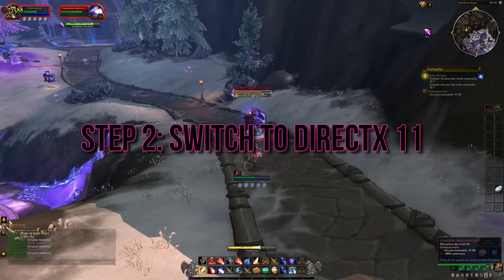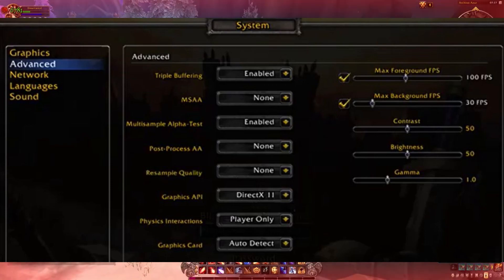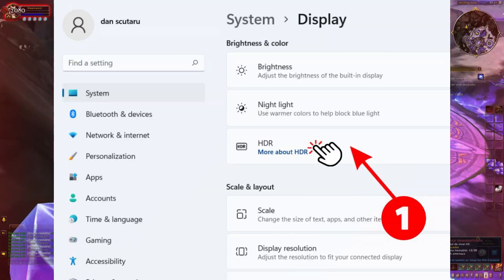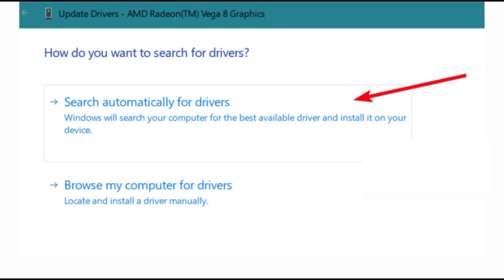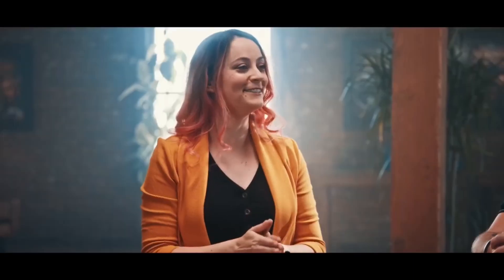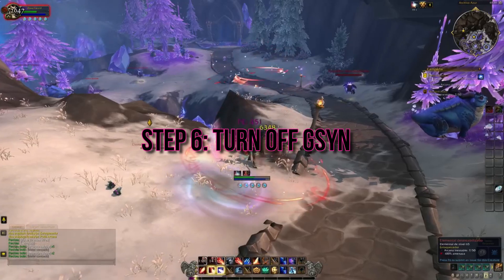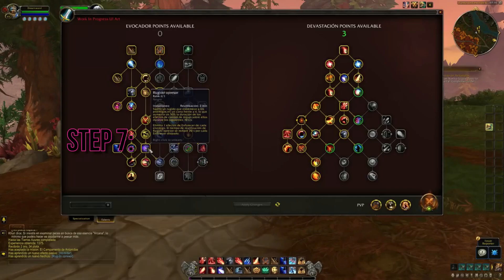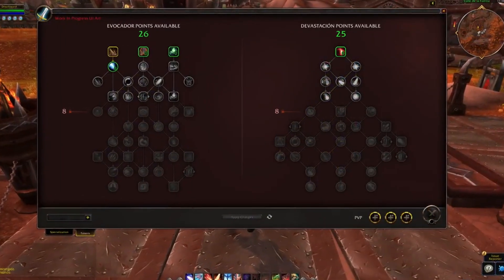How to Fix World of Warcraft Screen Flickering And Tearing Issues | Easy Solutions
If you've been dealing with annoying screen flickering while playing World of Warcraft, fear not! Today, we've got some quick and effective solutions that will get you back into the game without any interruptions.